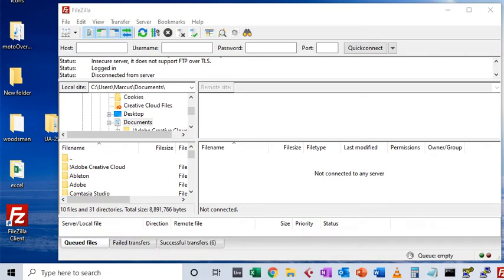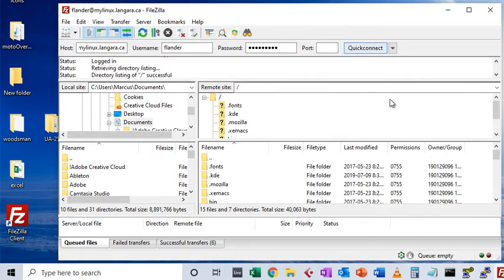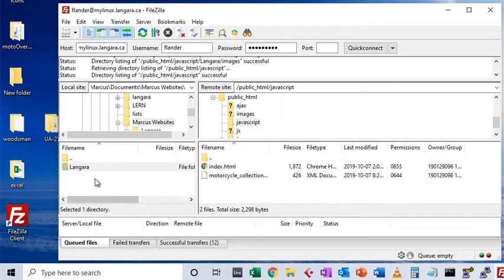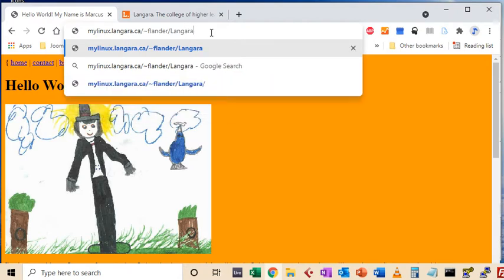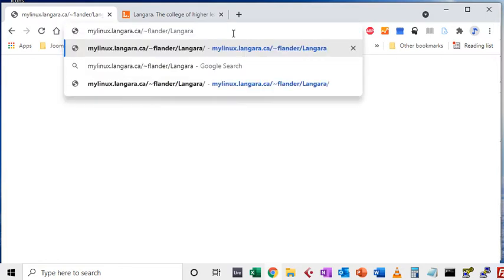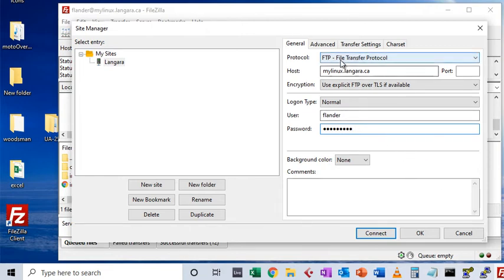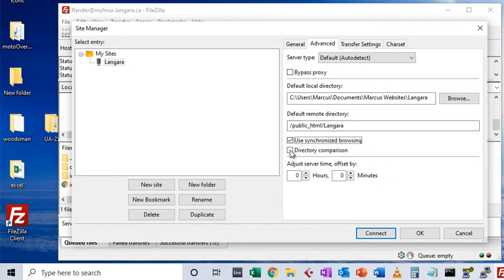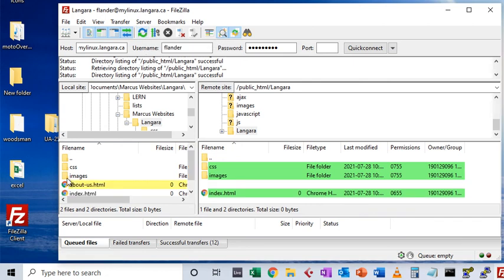Filezilla - uploading a local folder to a remote server and creating a new site